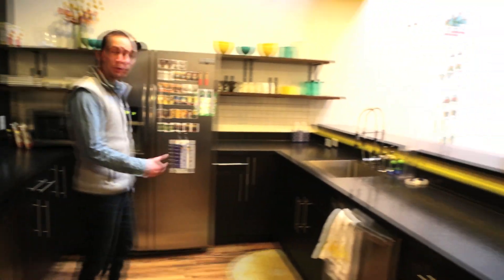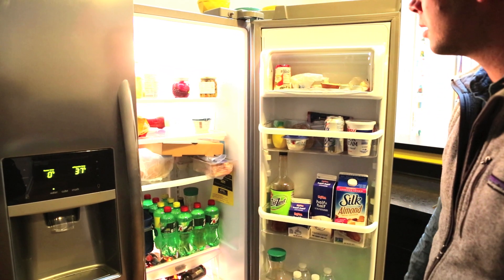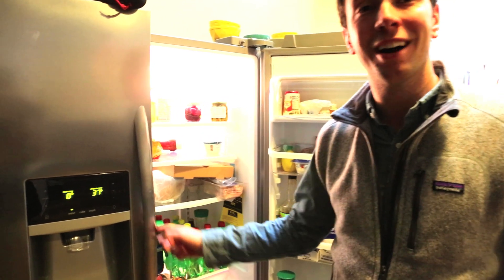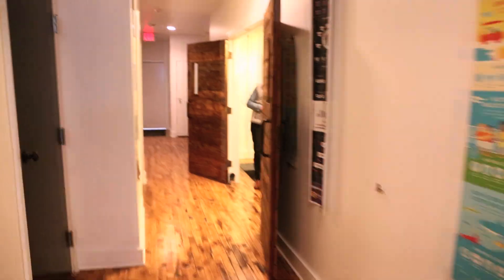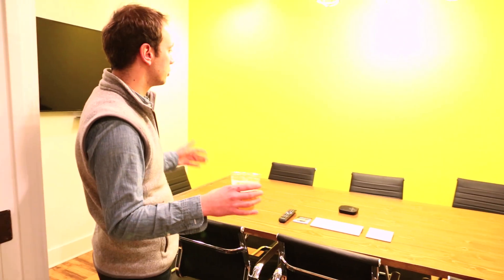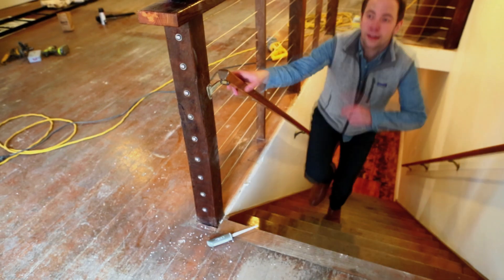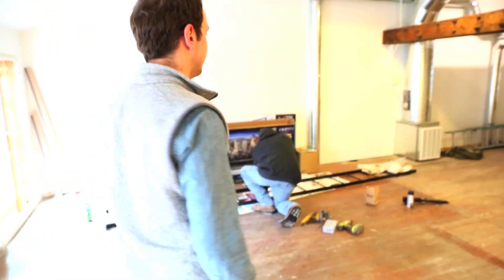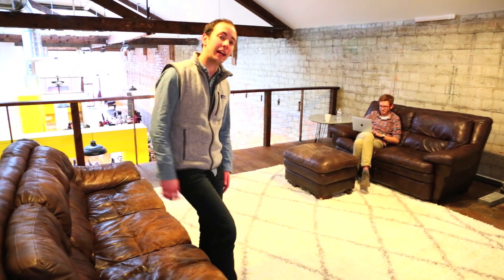New Lemonly Office Cribs-Style Tour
We decided to have a little fun with the tour of our new digs in Downtown. :) We enlisted Ryan, our director of business development to give everyone a tour of our space, similar to the old MTV show, Cribs.